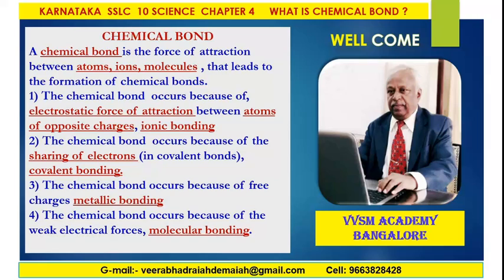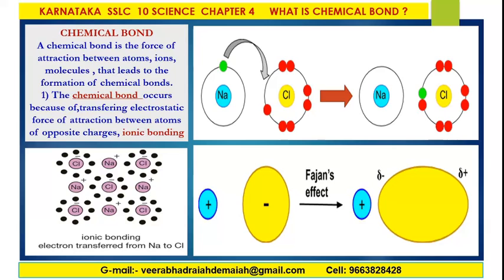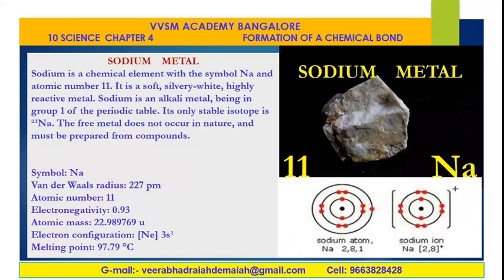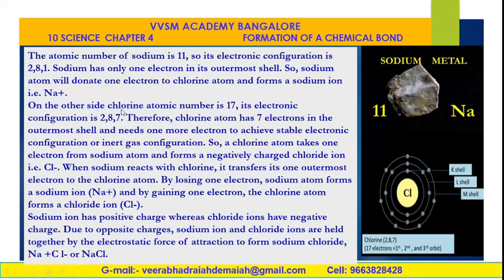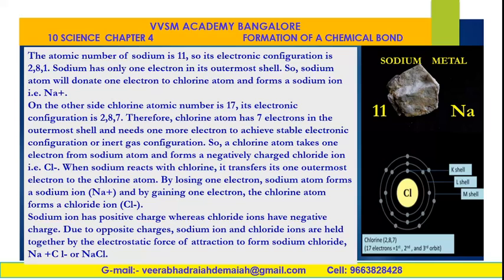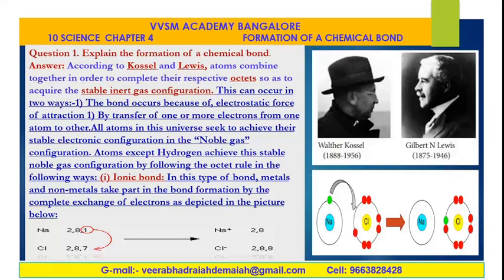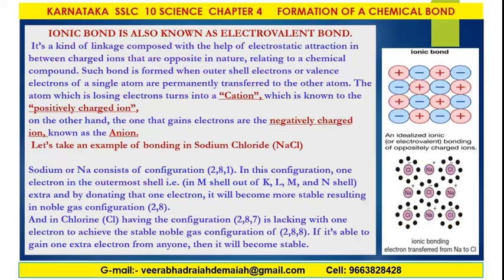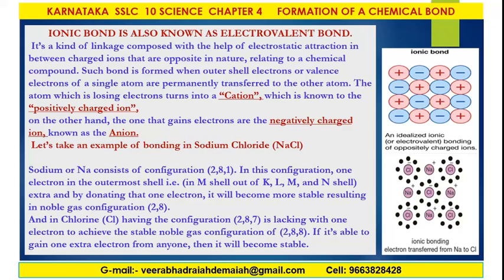SSLC 10TH CLASS CHEMICAL BONDING IN CHEMICAL COMPOUNDS IONIC BOND ELECTRONIC CONFUGARATION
CHEMICAL BOND
A chemical bond is the force of attraction between atoms, ions, molecules , that leads to the formation of chemical bonds.
1) The chemical bond  occurs because of, electrostatic force of attraction between atoms of opposite charges, ionic bonding
2) The chemical bond  occurs because of the sharing of electrons (in covalent bonds), covalent bonding.
3) The chemical bond occurs because of free charges metallic bonding
4) The chemical bond occurs because of the weak electrical forces, molecular bonding.
SODIUM    METAL
Sodium is a chemical element with the symbol Na and atomic number 11. It is a soft, silvery-white, highly reactive metal. Sodium is an alkali metal, being in group 1 of the periodic table. Its only stable isotope is ²³Na. The free metal does not occur in nature, and must be prepared from compounds.

Symbol: Na
Van der Waals radius: 227 pm
Atomic number: 11
Electronegativity: 0.93
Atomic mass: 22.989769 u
Electron configuration: [Ne] 3s¹
Melting point: 97.79 °C
The atomic number of sodium is 11, so its electronic configuration is 2,8,1. Sodium has only one electron in its outermost shell. So, sodium atom will donate one electron to chlorine atom and forms a sodium ion i.e. Na+.
On the other side chlorine atomic number is 17, its electronic configuration is 2,8,7. Therefore, chlorine atom has 7 electrons in the outermost shell and needs one more electron to achieve stable electronic configuration or inert gas configuration. So, a chlorine atom takes one electron from sodium atom and forms a negatively charged chloride ion i.e. Cl-. When sodium reacts with chlorine, it transfers its one outermost electron to the chlorine atom. By losing one electron, sodium atom forms a sodium ion (Na+) and by gaining one electron, the chlorine atom forms a chloride ion (Cl-).
Sodium ion has positive charge whereas chloride ions have negative charge. Due to opposite charges, sodium ion and chloride ions are held together by the electrostatic force of attraction to form sodium chloride, Na +C l- or NaCl.
Question 1. Explain the formation of a chemical bond.
Answer: According to Kossel and Lewis, atoms combine together in order to complete their respective octets so as to acquire the stable inert gas configuration. This can occur in two ways:-1) The bond occurs because of, electrostatic force of attraction 1) By transfer of one or more electrons from one atom to other. All atoms in this universe seek to achieve their stable electronic configuration in the “Noble gas” configuration. Atoms except Hydrogen achieve this stable noble gas configuration by following the octet rule in the following ways: (i) Ionic bond: In this type of bond, metals and non-metals take part in the bond formation by the complete exchange of electrons as depicted in the picture below:
IONIC BOND IS ALSO KNOWN AS ELECTROVALENT BOND.
 It’s a kind of linkage composed with the help of electrostatic attraction in between charged ions that are opposite in nature, relating to a chemical compound. Such bond is formed when outer shell electrons or valence electrons of a single atom are permanently transferred to the other atom. The atom which is losing electrons turns into a “Cation”, which is known to the “positively charged ion”,
on the other hand, the one that gains electrons are the negatively charged ion, known as the Anion.
 Let’s take an example of bonding in Sodium Chloride (NaCl)

Sodium or Na consists of configuration (2,8,1). In this configuration, one electron in the outermost shell i.e. (in M shell out of K, L, M, and N shell) extra and by donating that one electron, it will become more stable resulting in noble gas configuration (2,8).
And in Chlorine (Cl) having the configuration (2,8,7) is lacking with one electron to achieve the stable noble gas configuration of (2,8,8). If it’s able to gain one extra electron from anyone, then it will become stable.